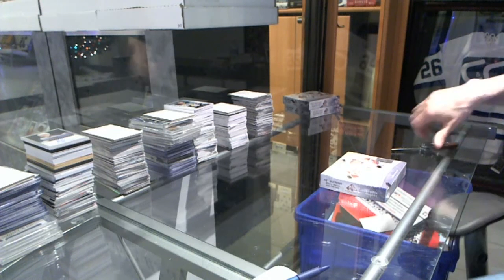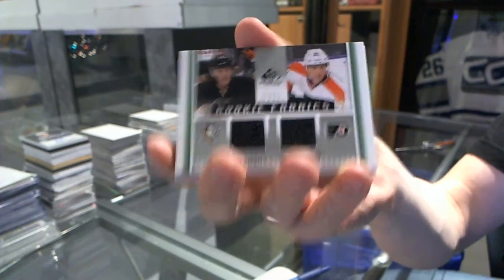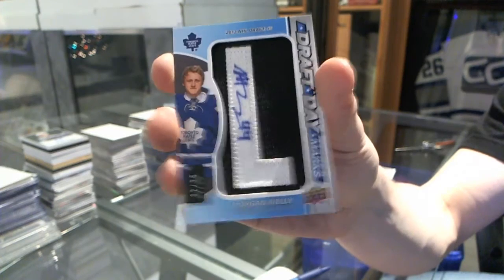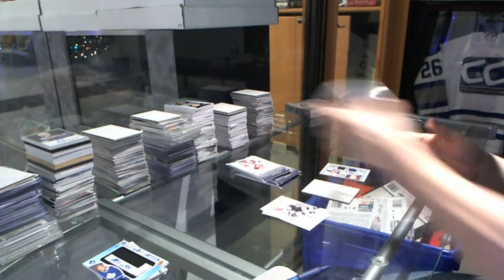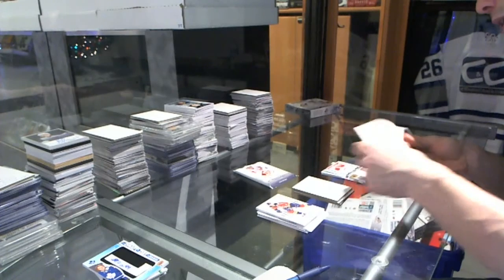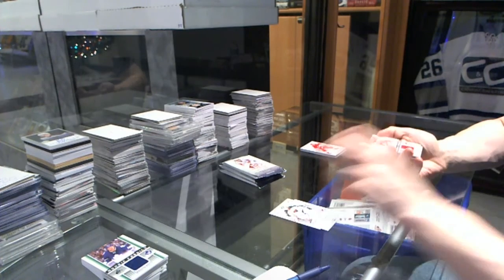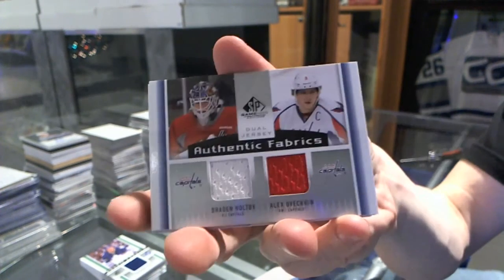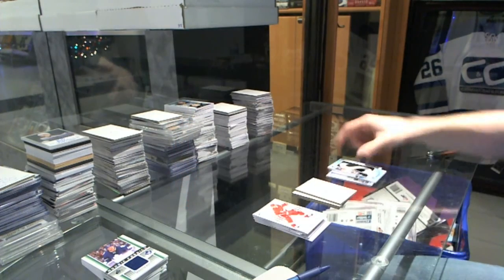MrMister's 13-14 SP Game Used Hockey 3 Box Break